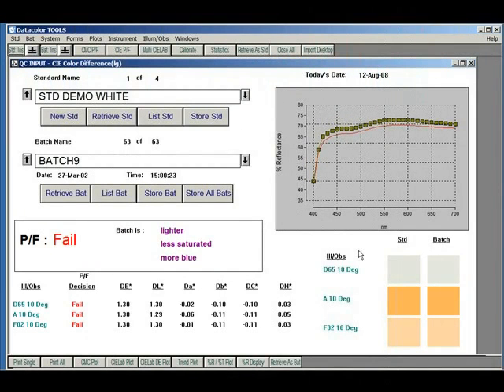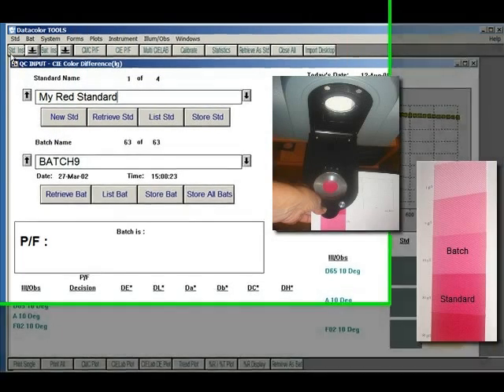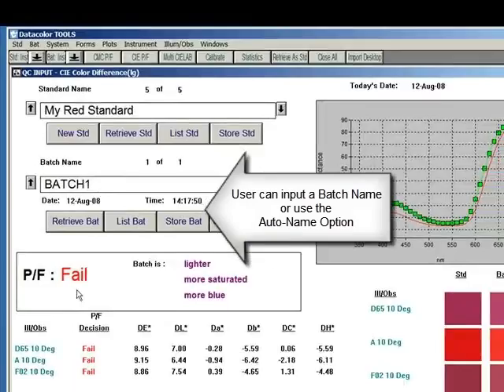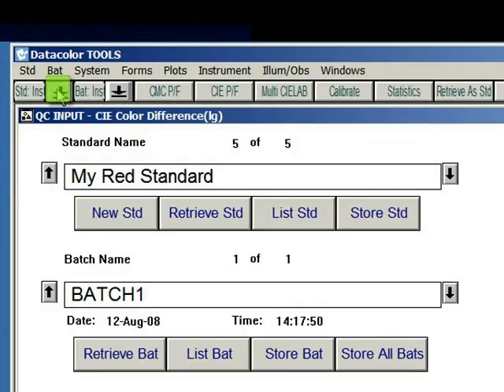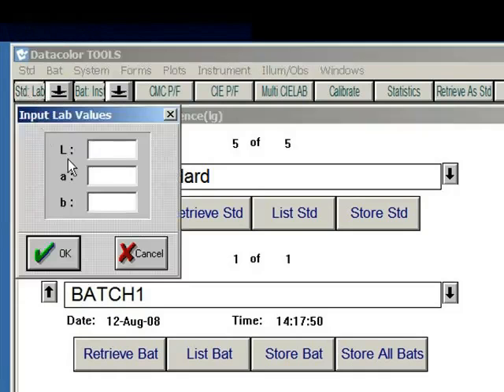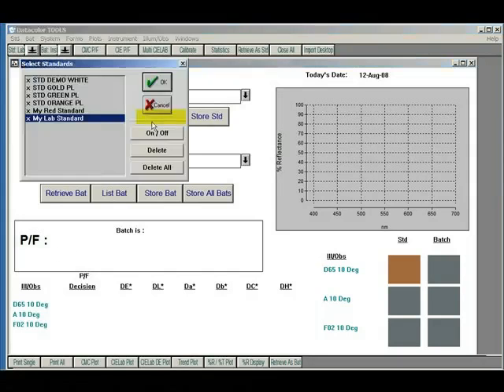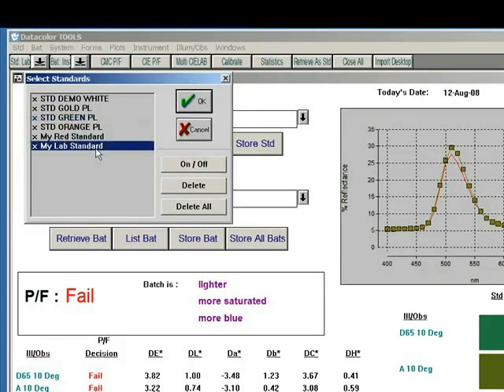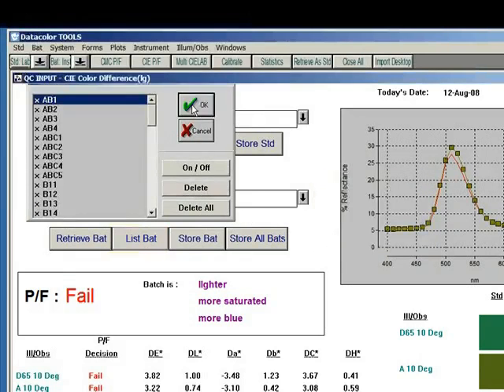Datacolor Tools 1.2 Tutorials: Managing Desktop